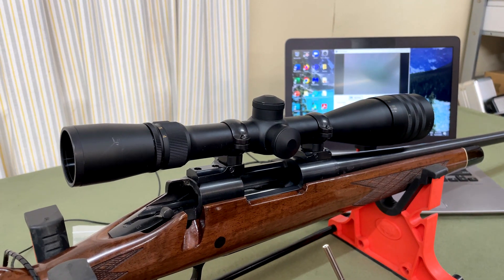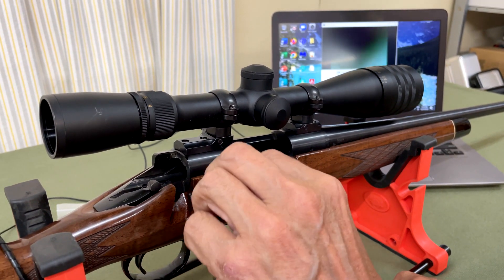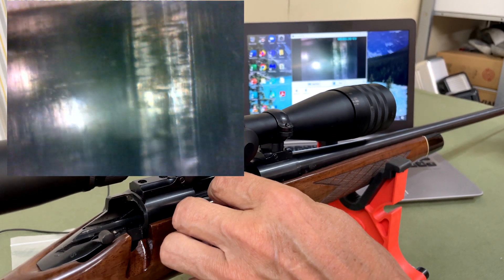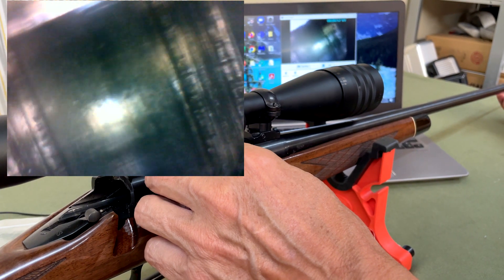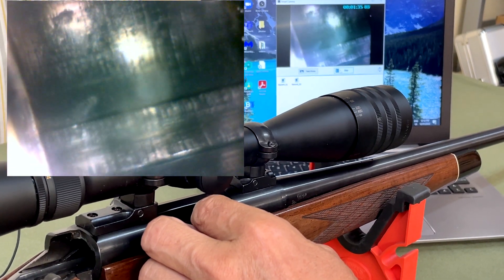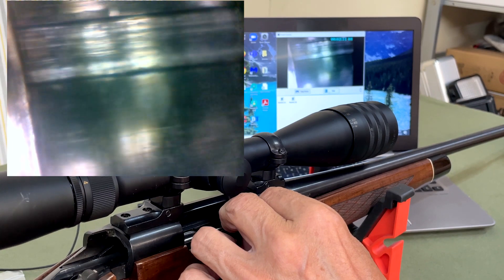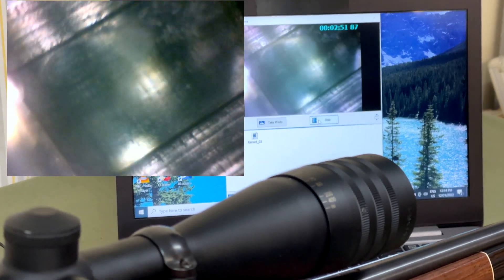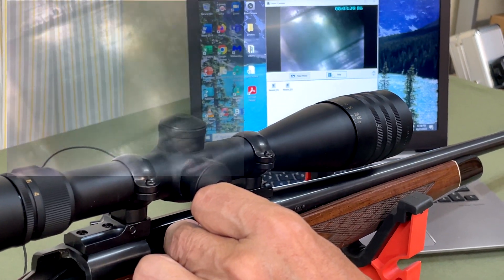17 caliber Remington barrel inspection with bore scope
The 17 Caliber barrel is very difficult to examine inside due to the small size. The video shows inside a Remington rifle in 17 Remington caliber. The special ozzistraightshooter camera shows good detail of the very small caliber barrel. The camera is only 4.2mm in diameter to fit inside the barrel bore. 17 Caliber rifles are sensitive to any imperfections in the barrel yet they are the most difficult to inspect.